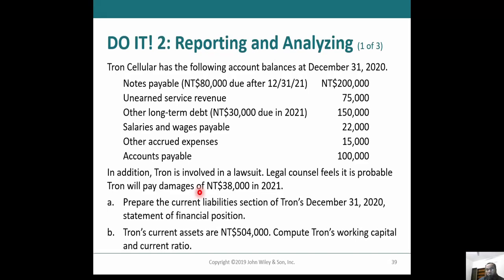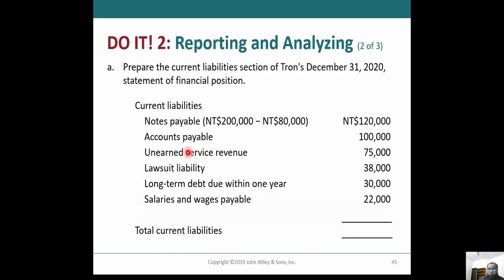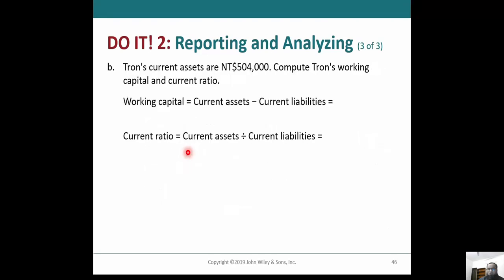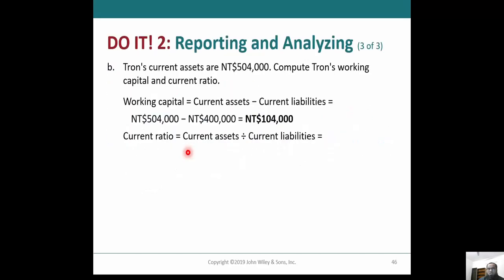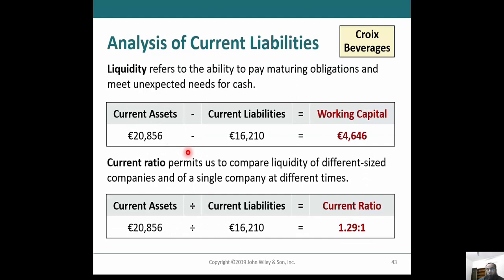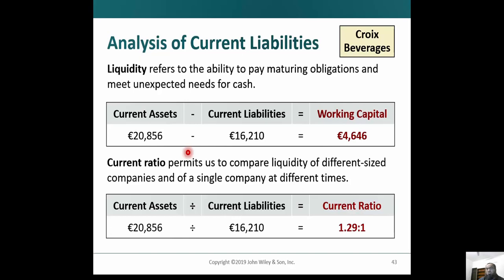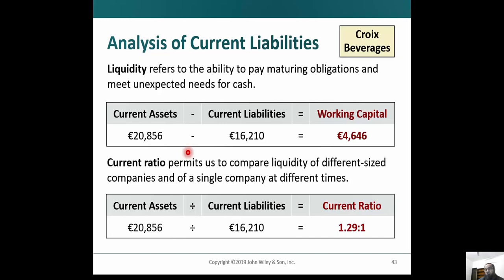Presentation and Analysis